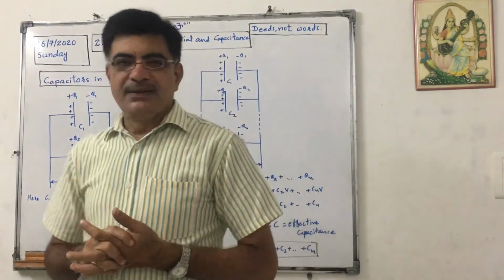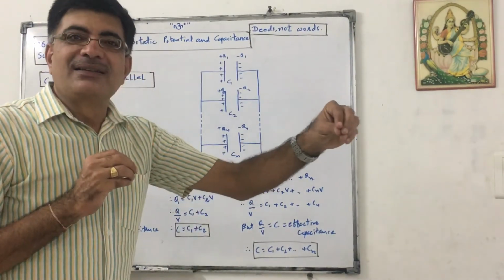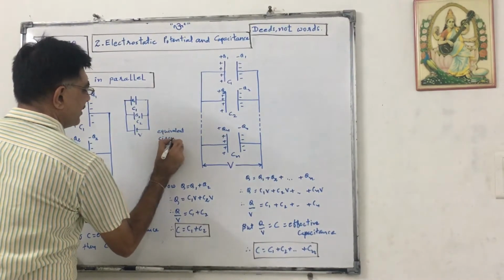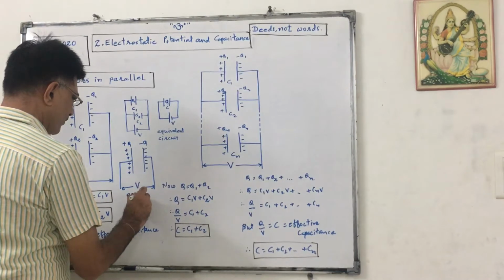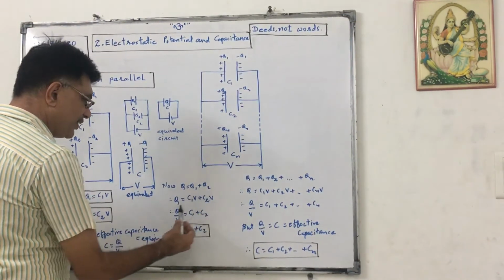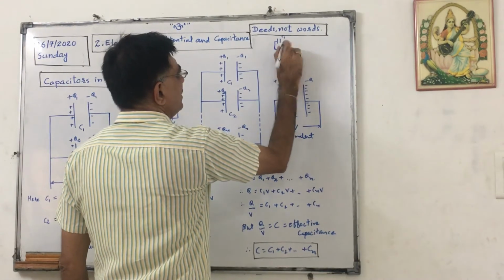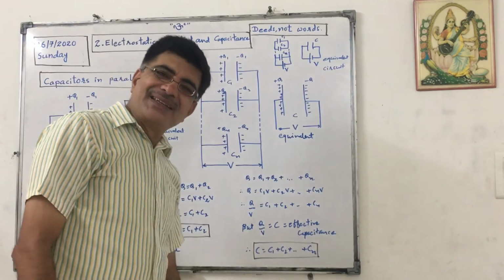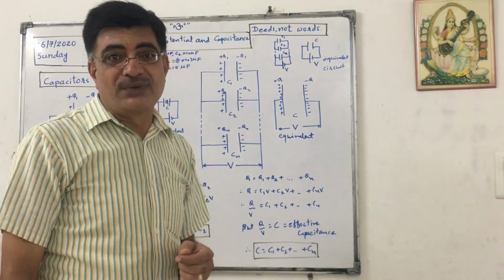Capacitors in Parallel:Electrostatic Potential and Capacitance:By Sir Ujjaval Dholakia.